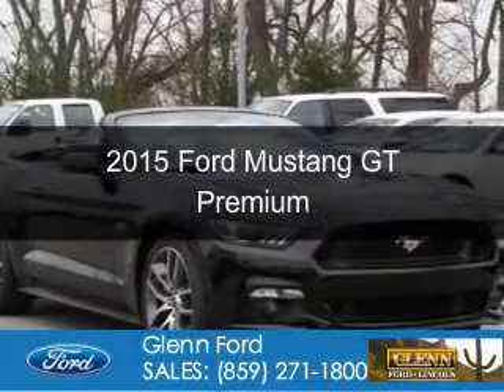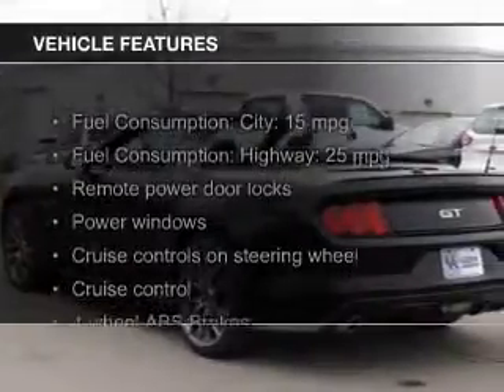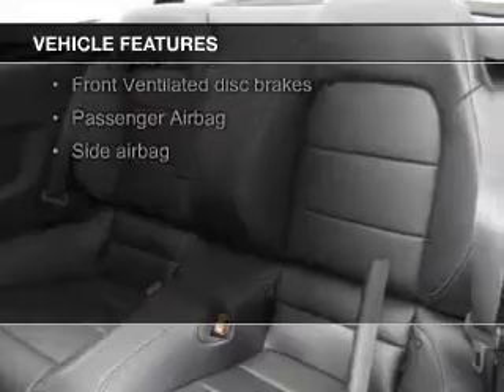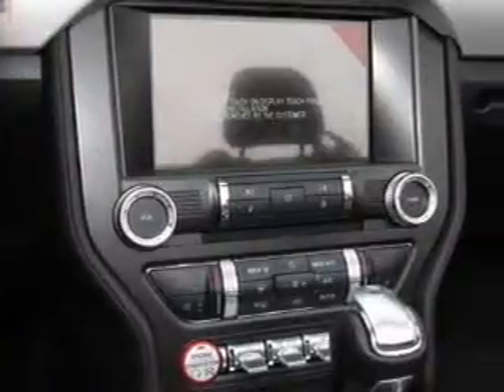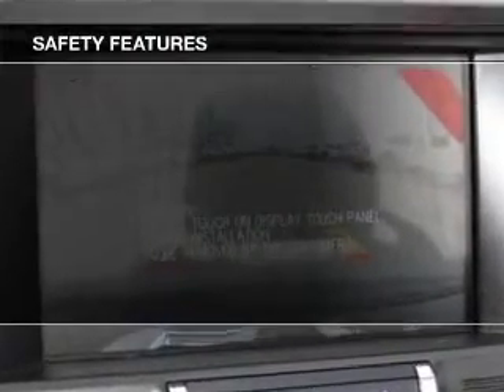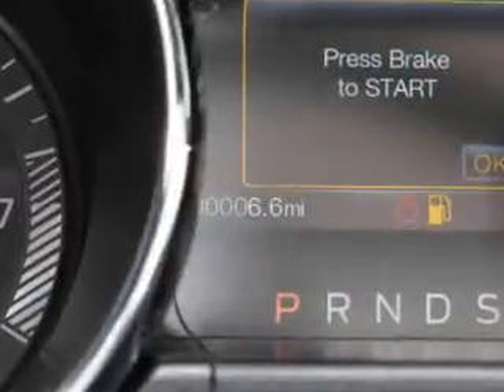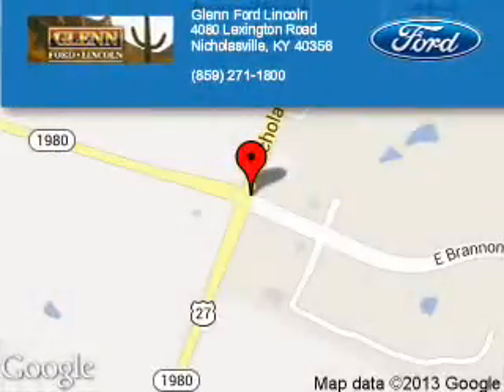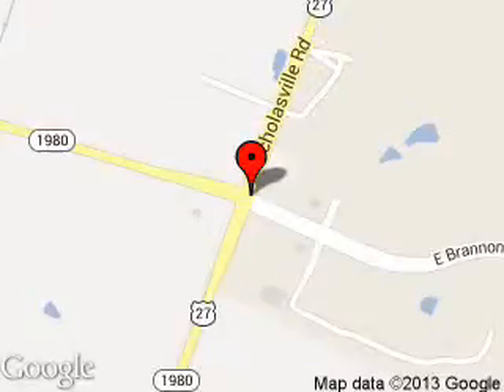2015 Ford Mustang - Nicholasville KY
Phone:
Year: 2015
Make: Ford
Model: Mustang
Trim: GT Premium
Engine: 5.0 liter 8 cylinder 32 valve
Transmission: 6-Speed
Color: Black
Mileage: 3
Address:
4080 Lexington Road